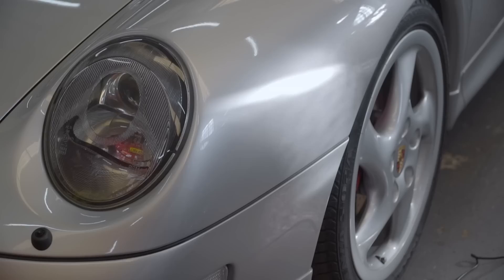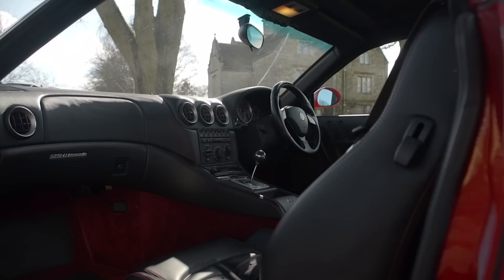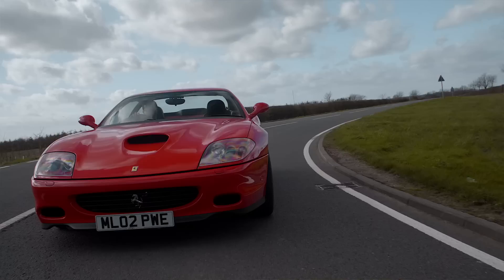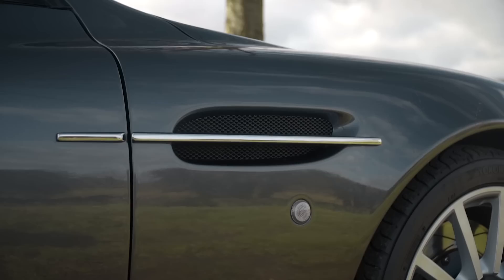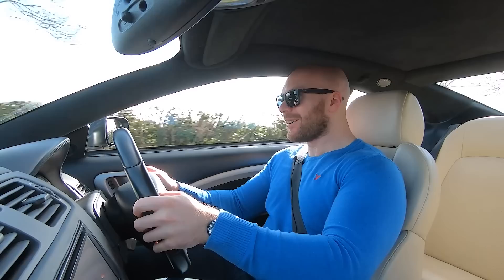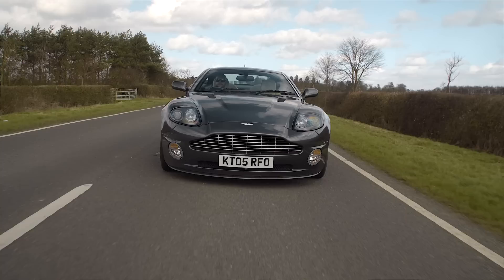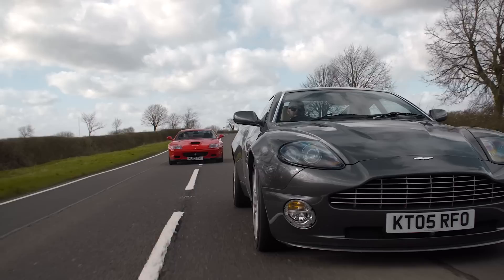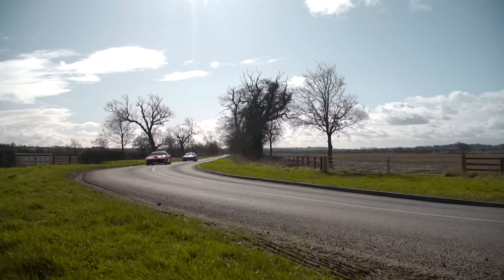Manual Ferrari 575M v Aston Martin Vanquish S | SCD Driven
With manual Ferraris a thing of the past and manual Astons hanging on a thread, Matt takes a drive in two ultra-rare, three-pedalled grand tourers from both brands to find out what we’re missing.